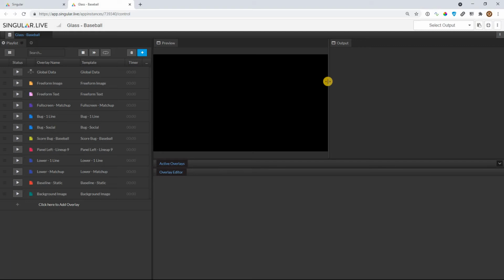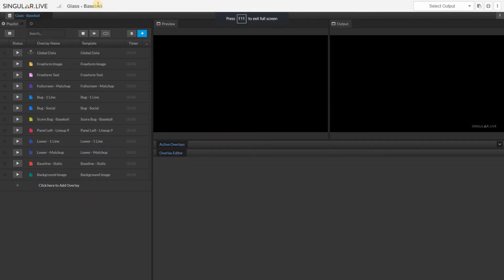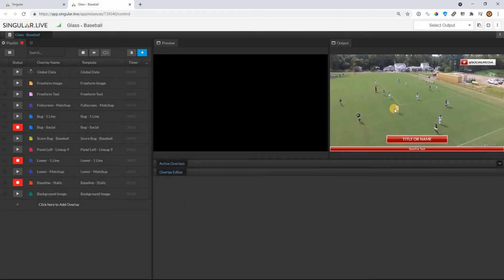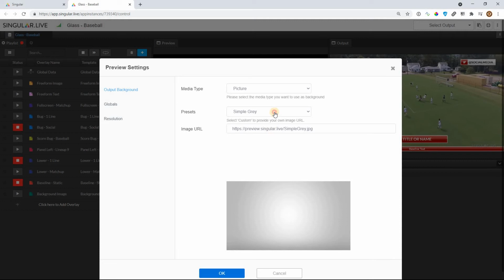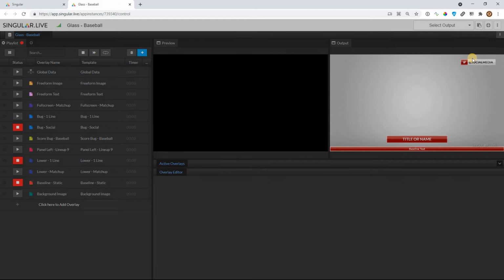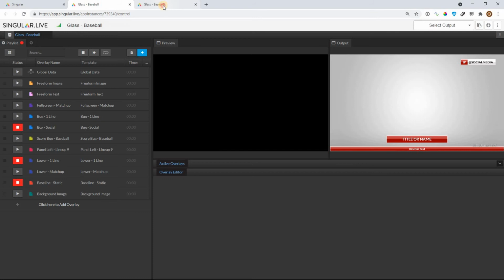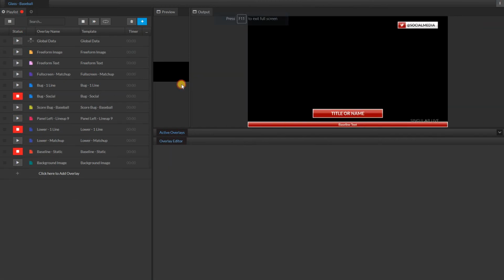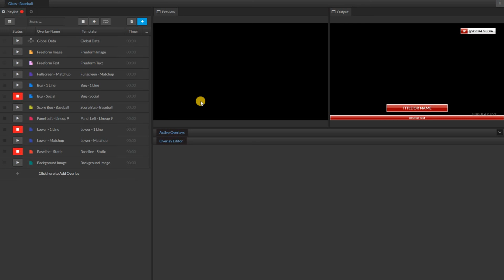Studio App set to Fullscreen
Modify the URL of your Studio App URL to remove the header bar.

Add this to the end of the URL
?noHeader=1

Take your Google Chrome Browser Fullscreen with F11
Refresh the Browser to restore Studio App to default size